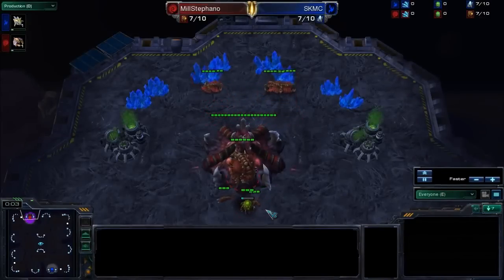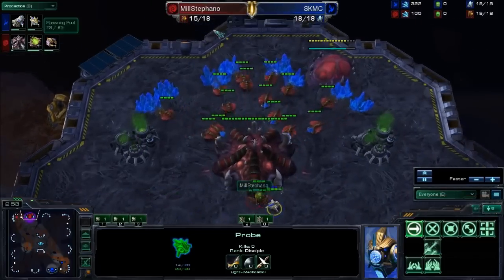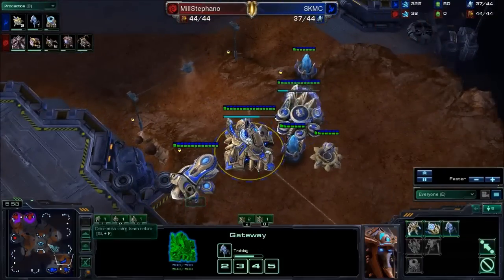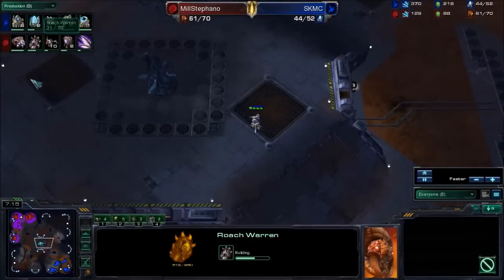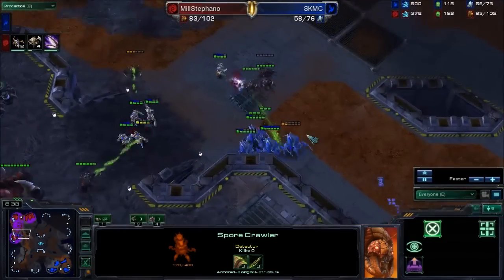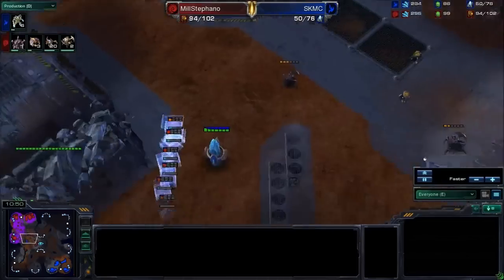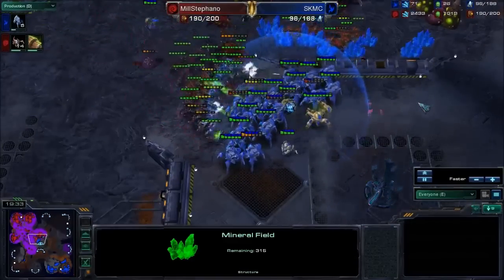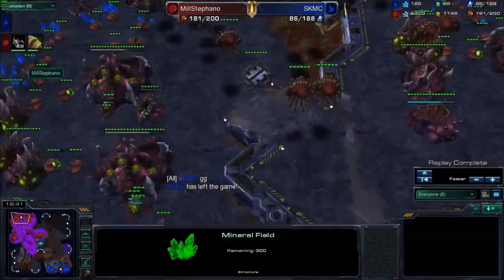Adults React to MillStephano [Z] vs SKMC [P] - G3 - Starcraft 2 Cast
Last game Stephano had a really unfortunate overlord casualty which caused him to be massively behind in his unit production allowing MC to clench victory with a quick 2 base all-in. Will he try it again? and will stephano see it coming? Watch and find out!

If you want free coaching just ask either here, on twitter, on FB, by Email or whatever suits you. All information is below. All questions WILL be answered in the following video! It would be much appriciated to get feedback on my casting, as I am new to it and want some tips.
B.net ID: nickyboy Character code: 357